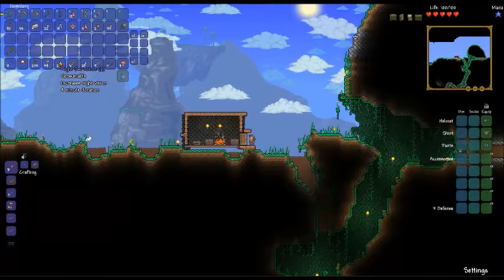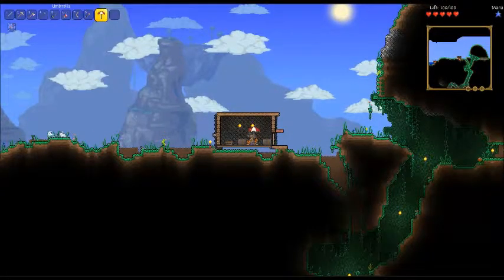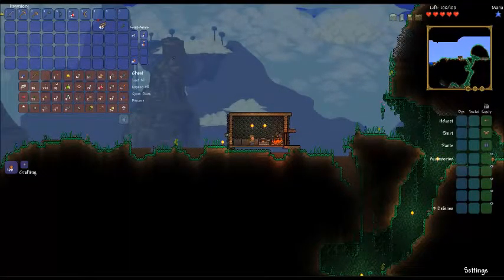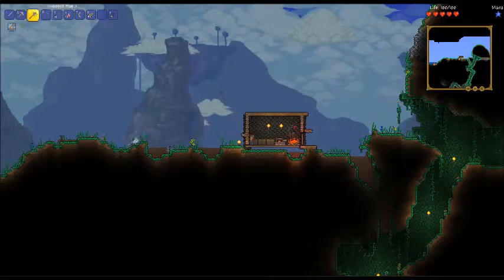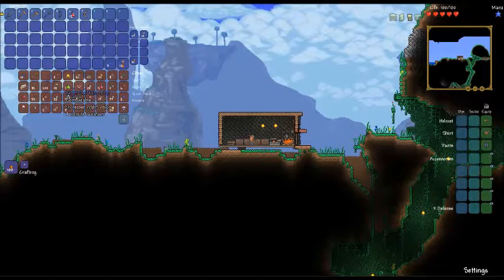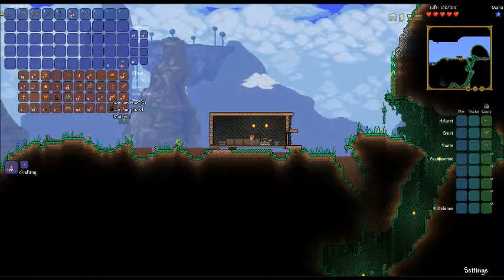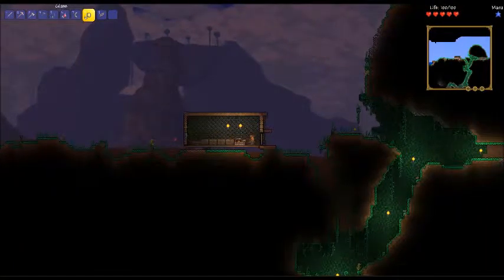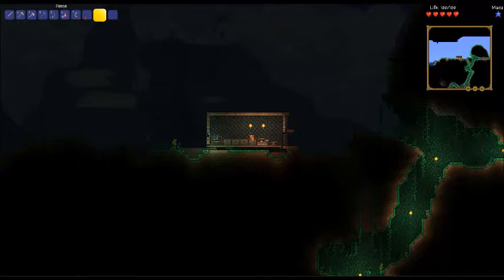Terraria Adventure: Episode 5 - Furnace, Anvil, Armor, Ect!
Hello everybody AquaGear here! Today we play some Terraria! Make Sure to Leave a like as it supports my channel and leave a comment or suggestion for what i should do next time. ;)

Links!